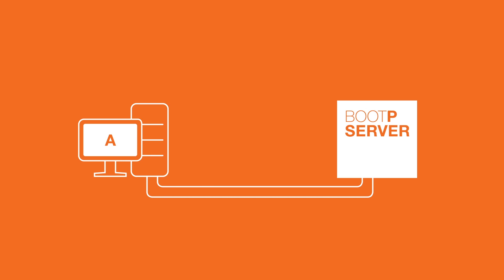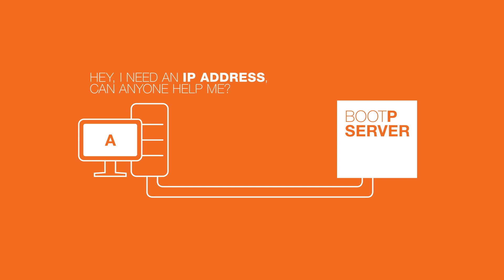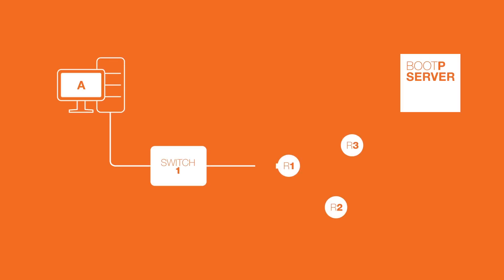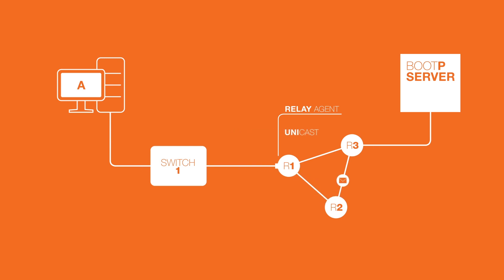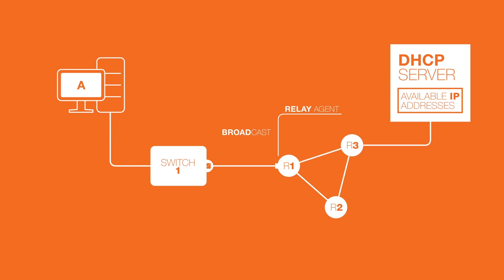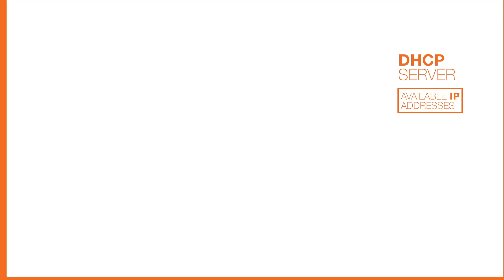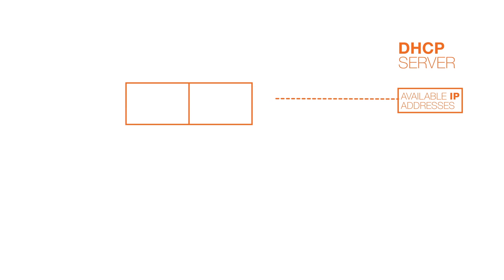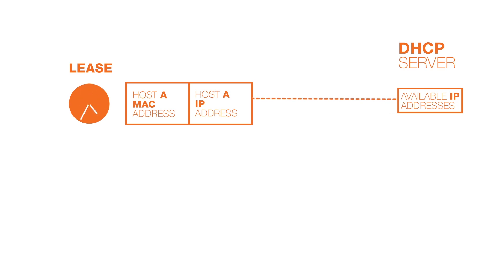06 Unit V1 - Static Addressing_RARP_BOOTP_DHCP_v3.mp4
06 Unit V1 - Static Addressing_RARP_BOOTP_DHCP_v3.mp4